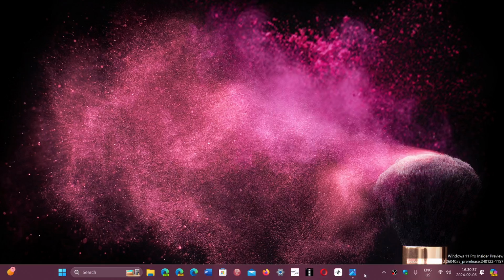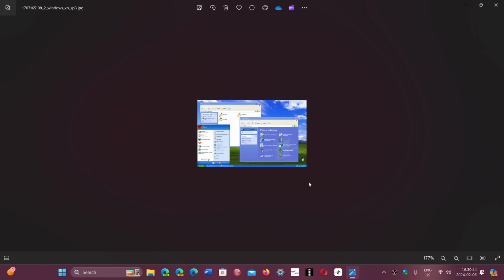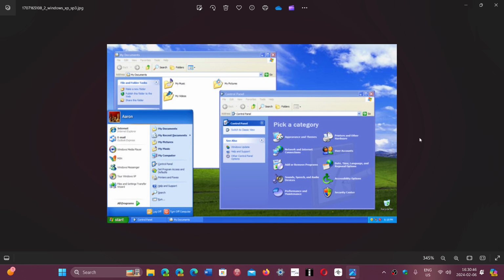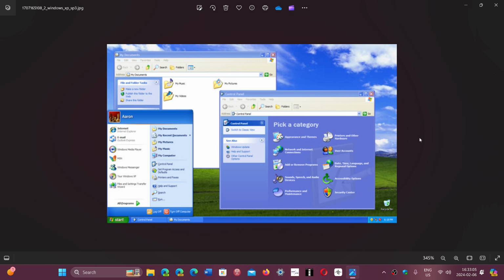Windows XP Was released 23 years ago this week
I ran it on a Pentium III at 600 MHz and then a Pentium 4 at 3 GHz speed.